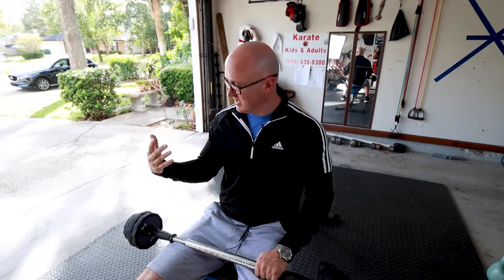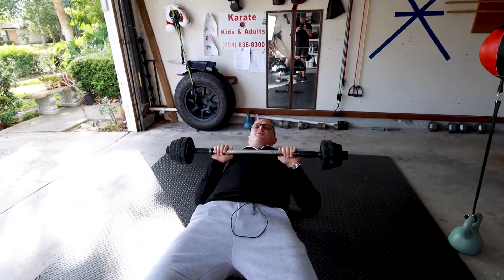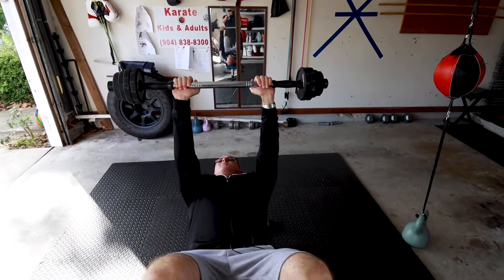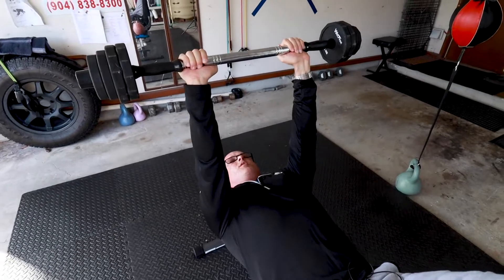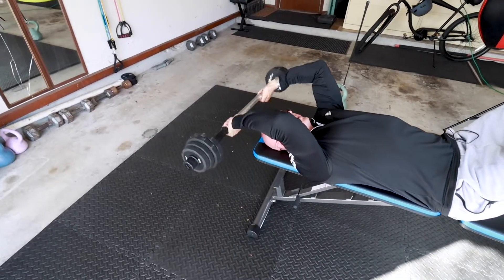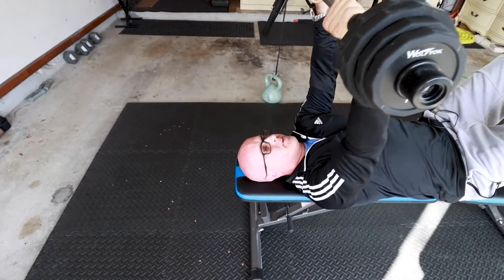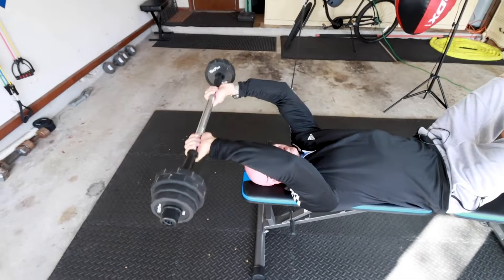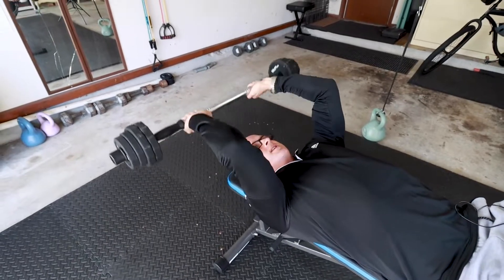Are skull crushers good?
Skull crushers are one of those exercises that people either do or they don't. But are skull crushers good? Some people really like doing them but that doesn't mean they are a good exercise. It could just be that those people simply enjoy doing them. If you haven't tried skull crushers before, just be careful or you may end up with a nasty headache.